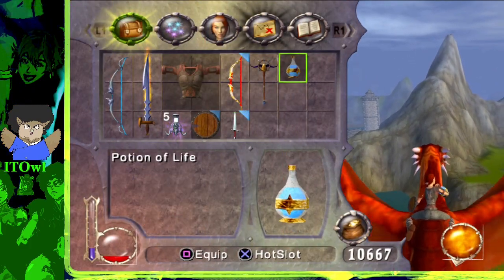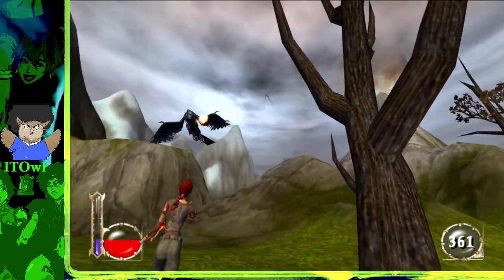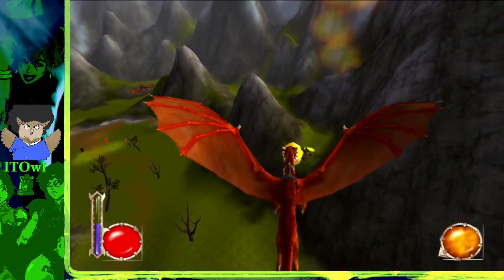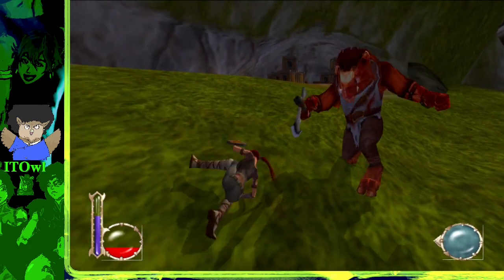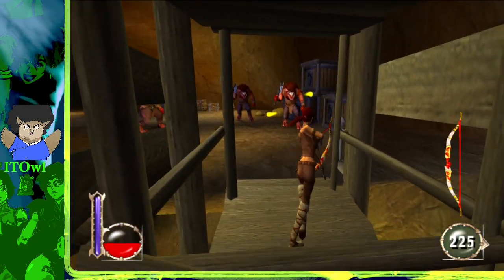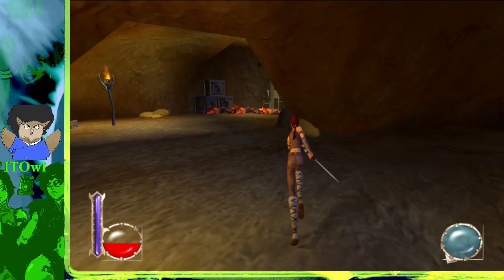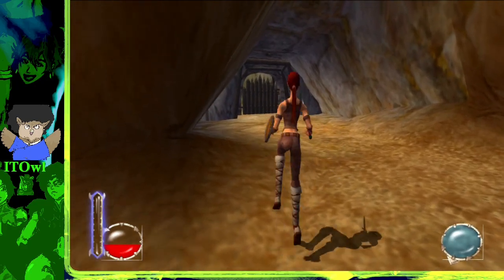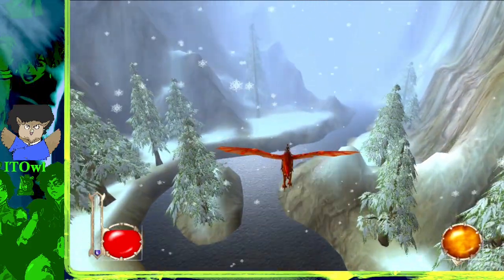Chill playthrough - (PS2) Drakan Ancient Gates: Snotmaw's lair & stuff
Part 4 of (PS2) Drakan The Ancient Gates playthrough.

0:00 - Start
2:20 - Archery & hunting dragons
9:10 - Exploring
17:08 - Rolling Wartock intervention
23:31 - Into the Dungeon
28:39 - Mini bosses / Snotmaw / exiting
37:21 - A Bad Saving Glitch PSA
39:20 - Back to Northlands
45:22 - Yeti season
56:30 - Outro

Aloha familia and happy new year.

Peace & love, dueces - ITOwl.